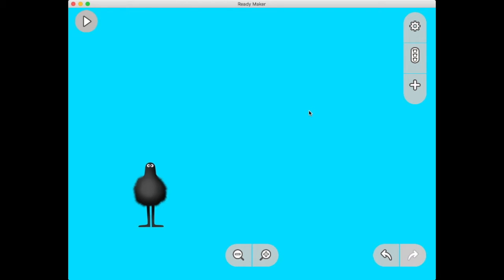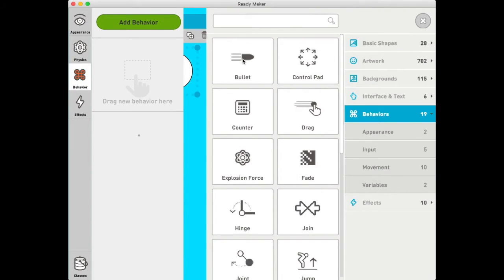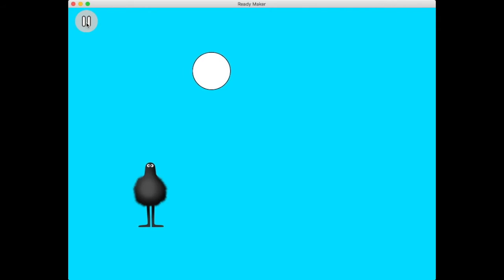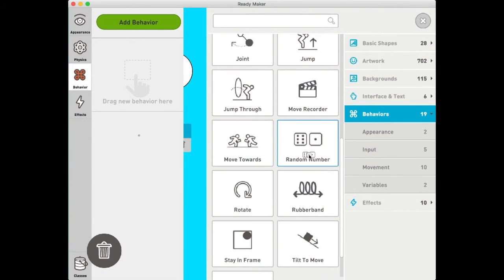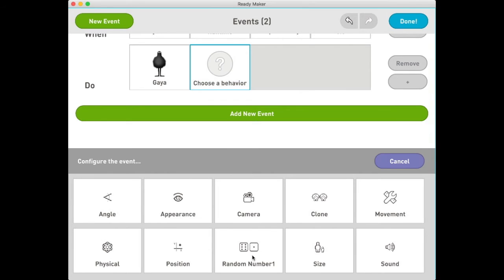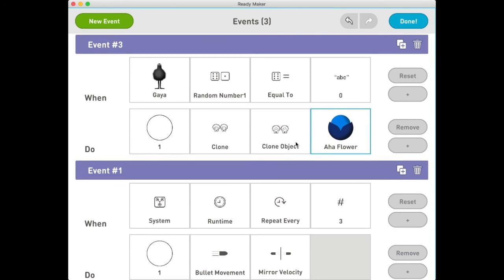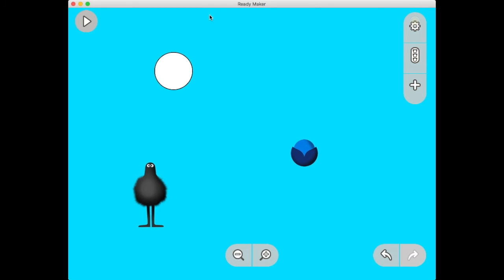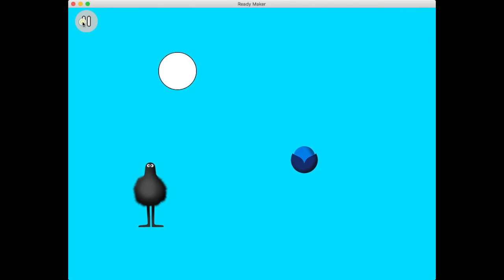Ready quick tips: Random Spawning (w movment)